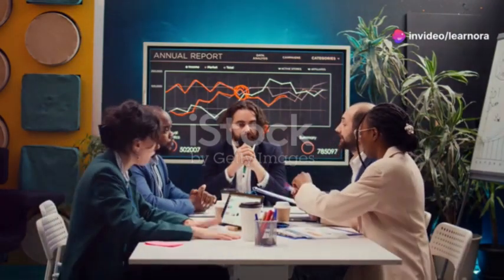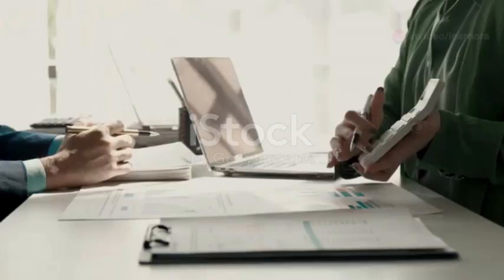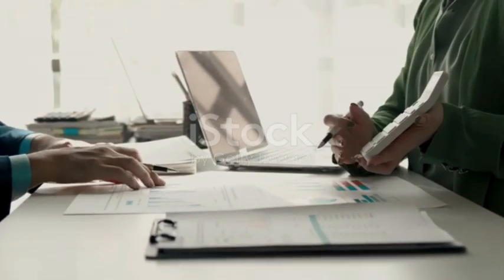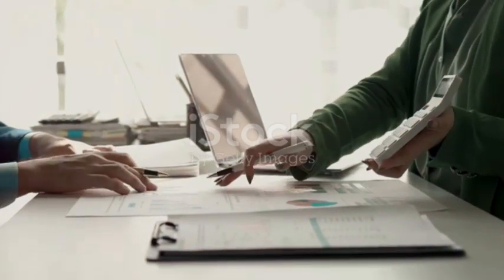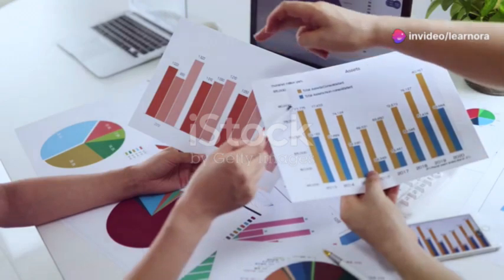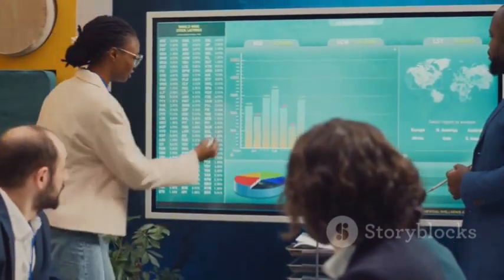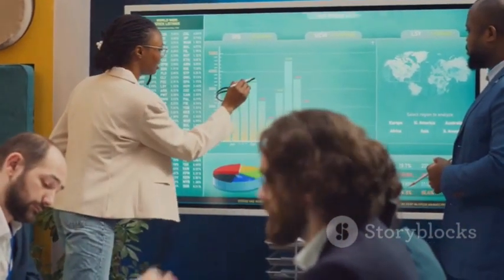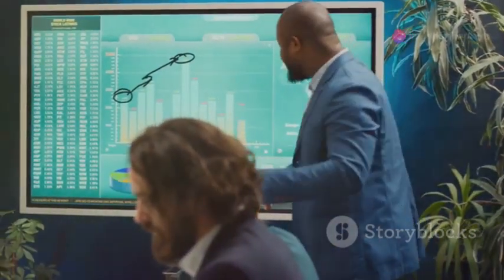CPA | AUD | Interim reviews | LetsLearn Global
CPA | Audit and Attestation | Intererim Reveiews

An interim review is a limited assurance engagement where an auditor reviews the financial information of a company for a period shorter than a full financial year.
. It's typically conducted to provide early feedback on the financial health of the company and to identify any potential issues before the year-end audit.
When teaching the topic of interim reviews, you might want to cover the following key points:
Definition and Purpose: Explain what an interim review is and its main objectives, such as providing early feedback on financial performance and identifying potential issues.
Procedures: Discuss the typical procedures involved in an interim review, such as understanding the entity and its environment, performing analytical procedures, and making inquiries of management.
Benefits: Highlight the benefits of conducting interim reviews, including improved financial accuracy, early detection of issues, and reduced workload during the year-end audit.
Challenges: Address potential challenges, such as the limited scope of the review and the possibility of figures being altered after the review.
Case Studies: Provide real-world examples or case studies to illustrate how interim reviews are conducted and their impact on organizations.

Procedures Related to Interim Review
Understanding the Entity and Its Environment: This involves gaining an understanding of the entity's operations, internal controls, and the environment in which it operates.
Analytical Procedures: Performing analytical procedures to identify unusual or unexpected balances or transactions.
Other Review Procedures: Conducting other review procedures as necessary to address significant matters related to the interim financial information.
Uses of Interim Financial Information
Management Decision-Making: Interim financial information helps management make timely decisions by providing up-to-date financial data.
Investor Relations: It keeps investors informed about the company's performance between annual reports, aiding in investment decisions.
Regulatory Compliance: Publicly traded companies often need to provide interim financial statements to comply with regulatory requirements2
Performance Monitoring: It allows for ongoing monitoring of the company's financial health and performance.
Summary of Engagements - Interim Review
Objective: The main objective is to provide limited assurance that there are no material modifications needed to the interim financial information.
Scope: The scope of an interim review is less extensive than a full audit, focusing on analytical procedures and inquiries.
Report: The auditor issues a review report that includes a conclusion on whether anything has come to their attention that causes them to believe the interim financial information is not prepared, in all material respects, in accordance with the applicable financial reporting framework.